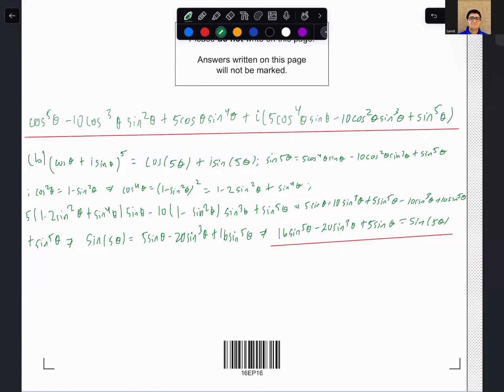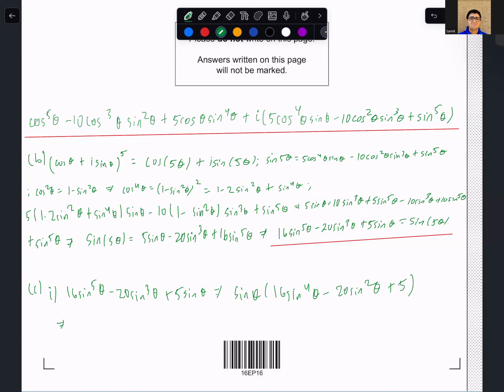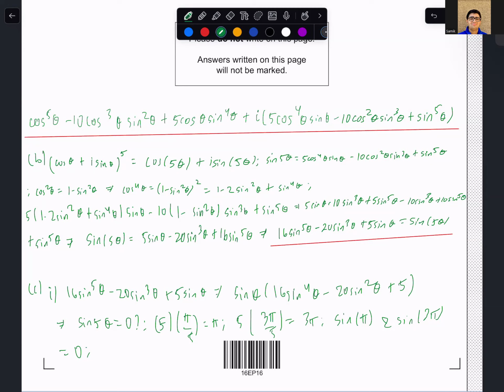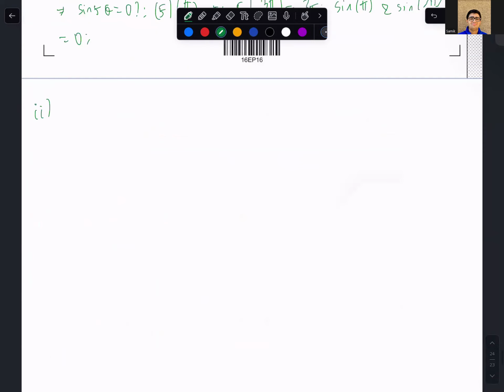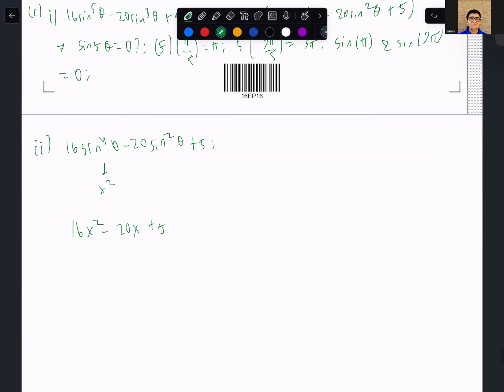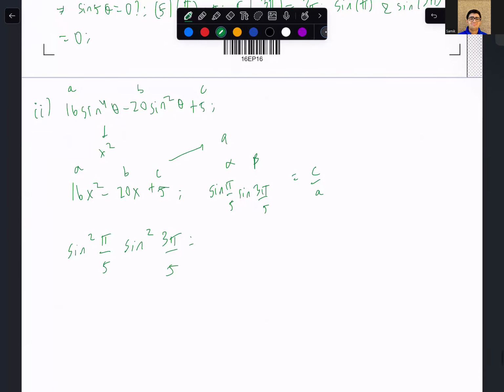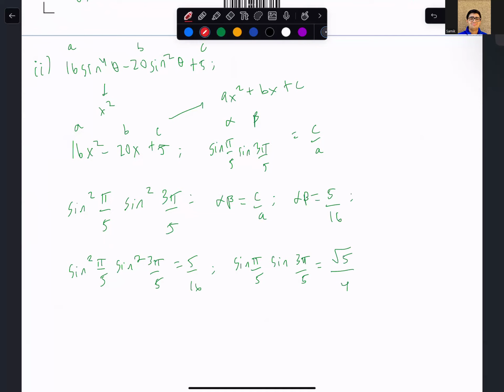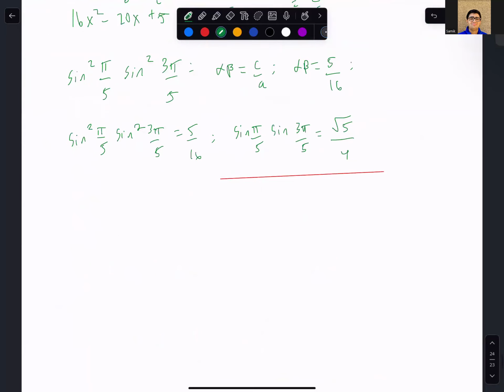IB Maths 2023 Nov AA P1 HL Q.No.12c